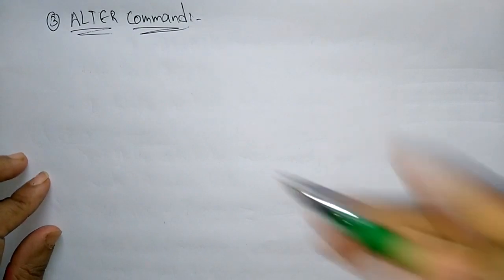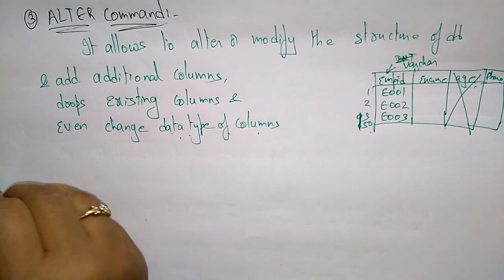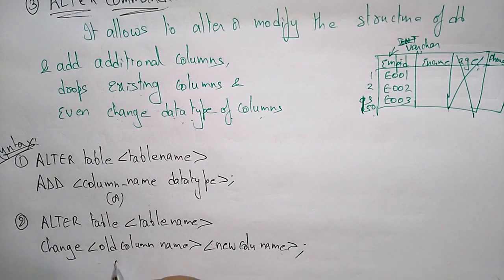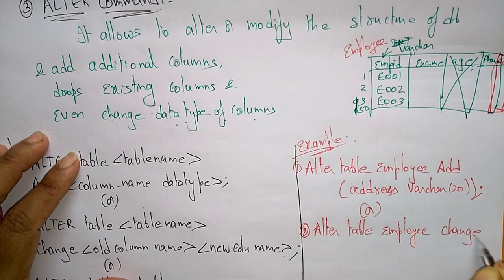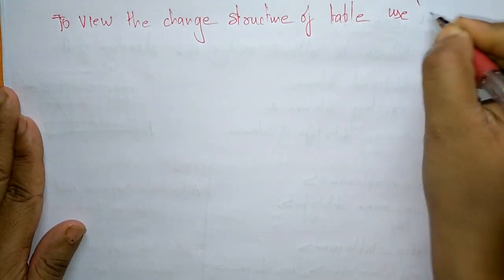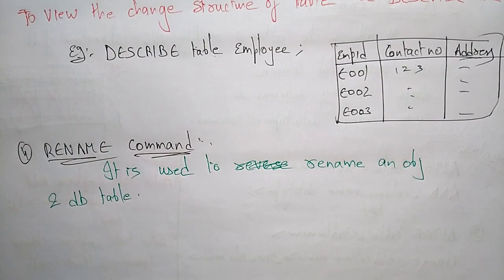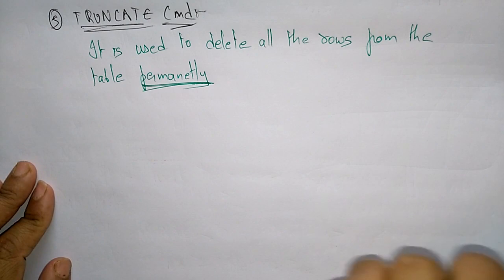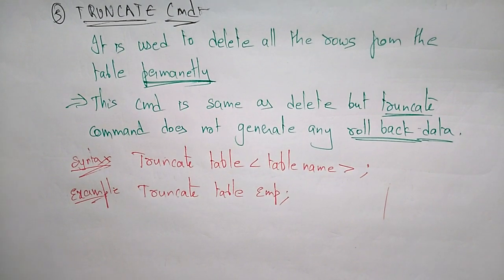Data Definition Language | Part- II | Introduction by BhanuPriya | Lec-33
In this lecture we will be discussing in detail about Data Definition Language under Structured Query Language for your better understanding and clarity.